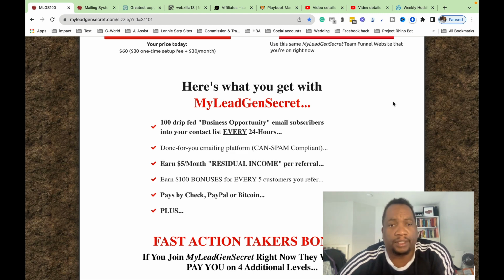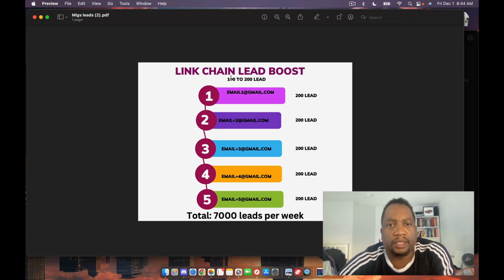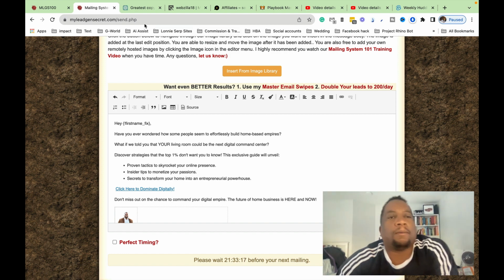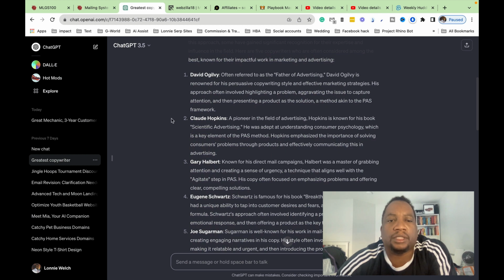🤑 MLGs Case Study with clickbank 300 per week 14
Our goal: Make $300 a week by harnessing the power of My Lead Gen Secret. Embark on a 90-day venture as we dive into acquiring 100-200 leads daily to boost product promotions. We'll evaluate lead quality, conversion rates, and ROI, providing a week-by-week breakdown of our strategy and earnings. This case study aims to reveal a roadmap for individuals and businesses aspiring to elevate their marketing game. and kickstart your journey toward consistent weekly revenue!

I wanted to bring to your attention the Clickbank product called Live Chat Jobs, which currently holds the top rank in the business marketing category. One notable aspect that sets this product apart from others is its monthly recurring billing feature. I am interested in determining the average length of time subscribers stay in the program, specifically in relation to the leads generated from MLGS. My hypothesis is that if the average person stays for 2 to 3 billing cycles, there is potential for achieving an average of $350 per week.

I would like to point out that having MLGS and Clickbank does not guarantee success, but I will say that consistency definitely helps. Additionally, I would like to mention that this is probably one of the easiest methods out there for achieving success with Clickbank products, specifically in the eBusiness category.

MLGS provides an easy way to accumulate leads for your business, and with Clickbank, especially in the business marketing category, you have a good chance of seeing some results.